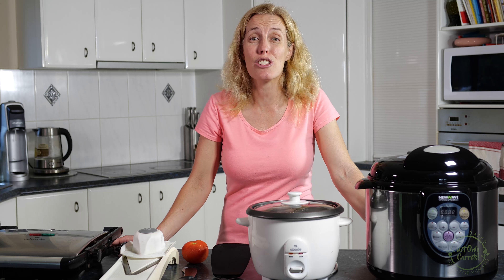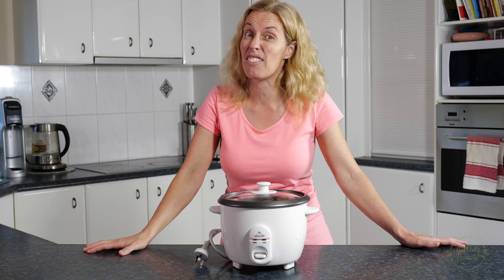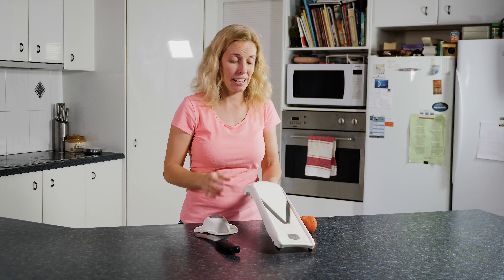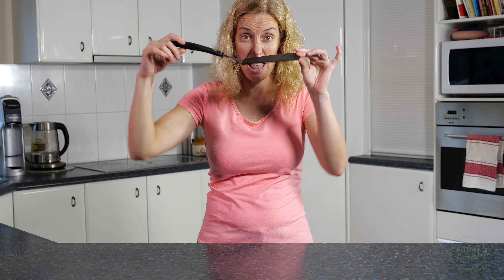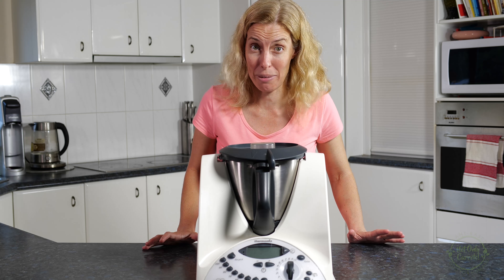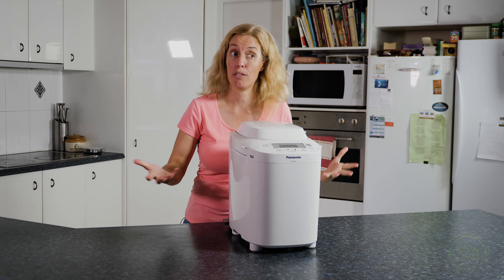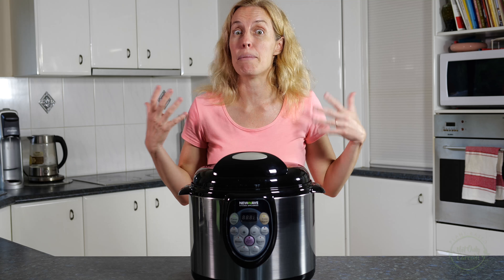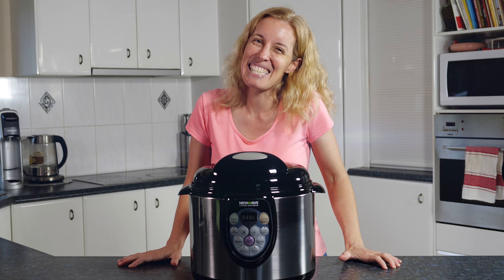7 Tools to Make Cooking Easier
In this speedy episode, Leah reveals 7 kitchen tools that make vegan cooking easy!

Twitter, Facebook and Instagram - @notonlycarrots